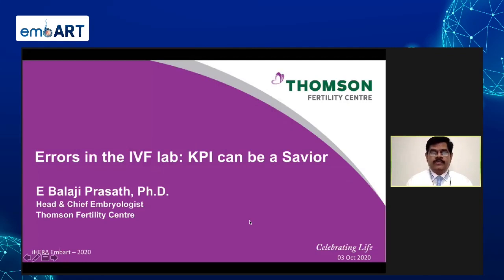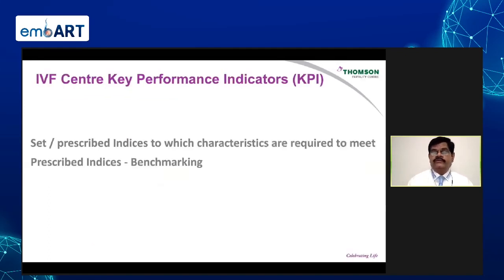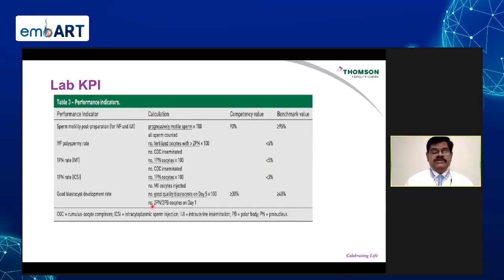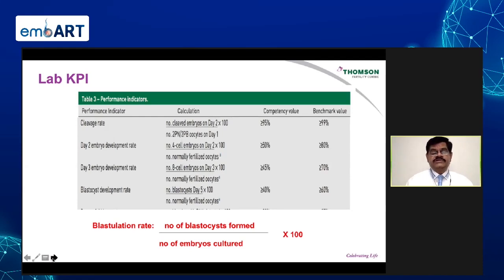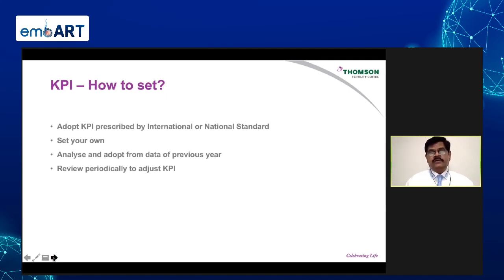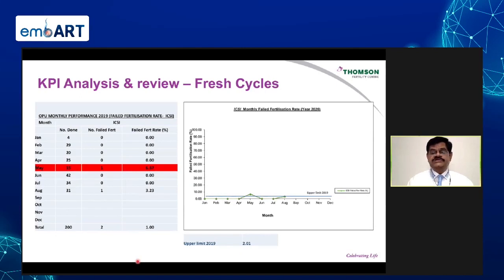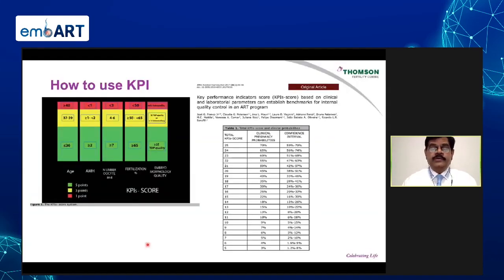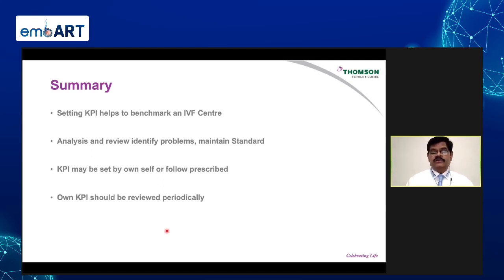Errors in IVF Lab: How KPI Can Be A Savior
embART2020
Speaker: Dr Ethiraj Balaji